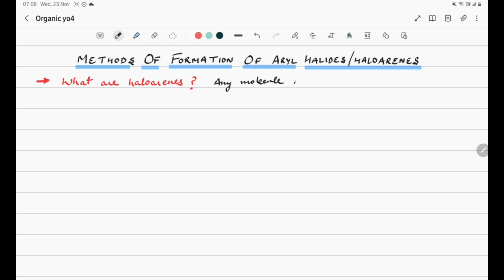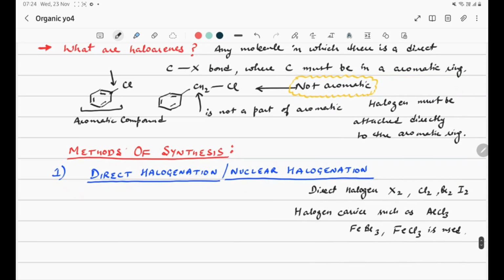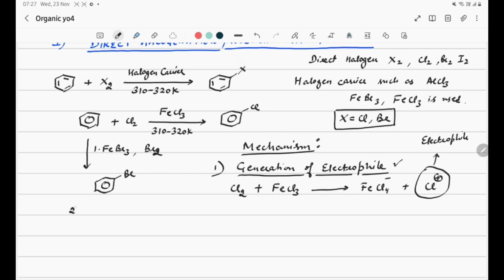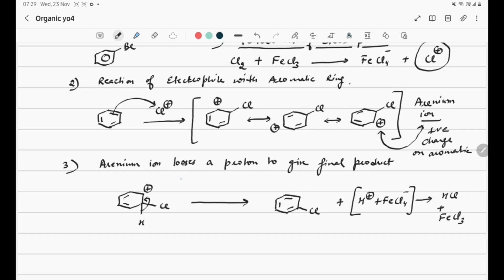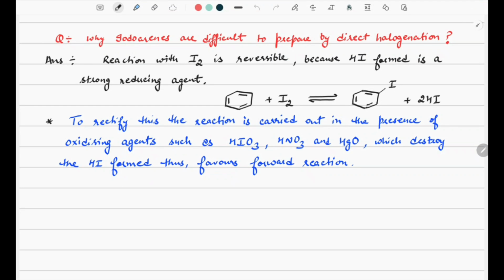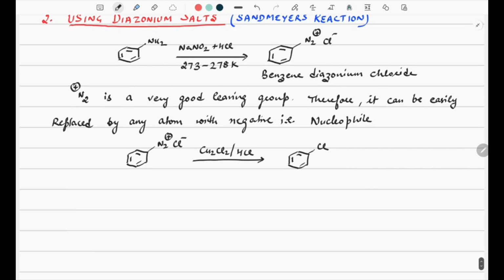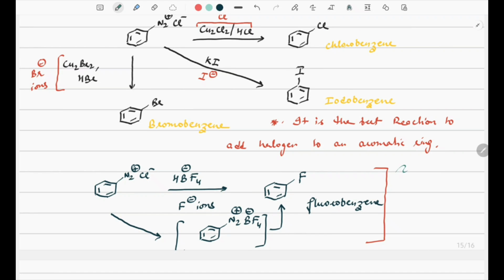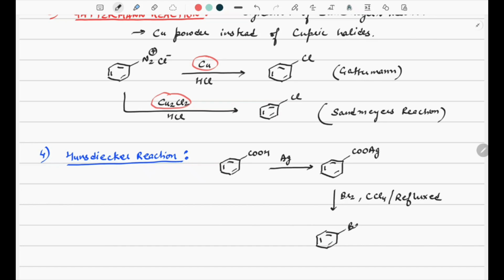Class 12 Organic: Methods to prepare Haloarenes/Aryl halides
In this video various methods For preparation of Aryl halides are Discussed. If feel slow adjust the playback speed at 1.25×. Thank you.